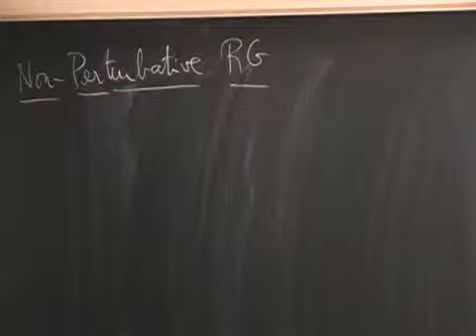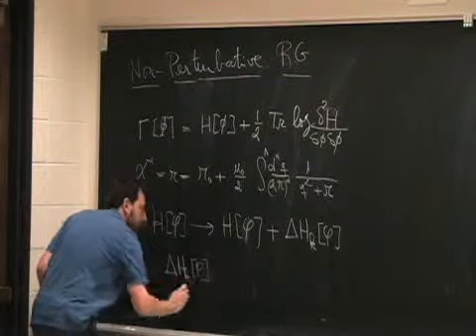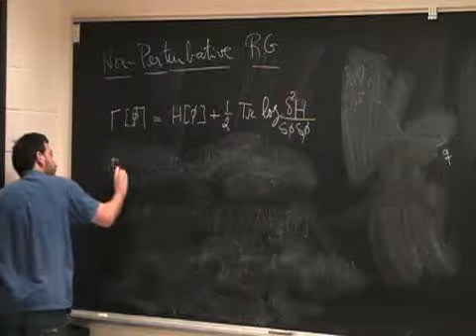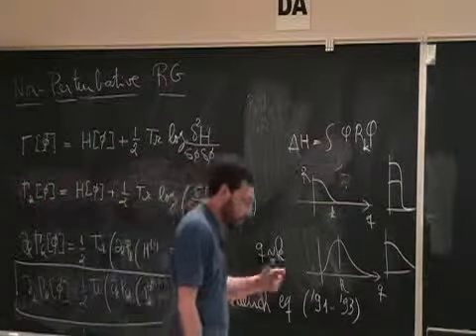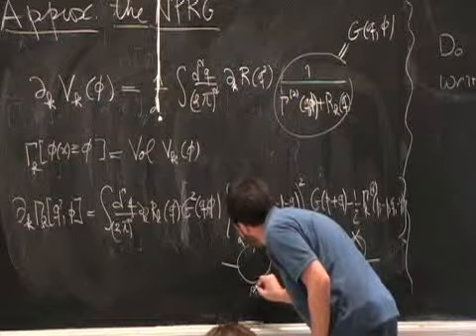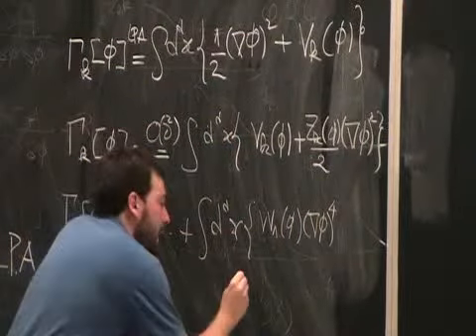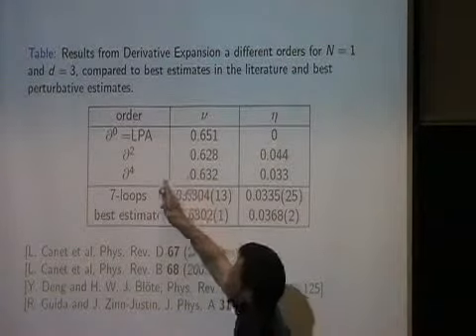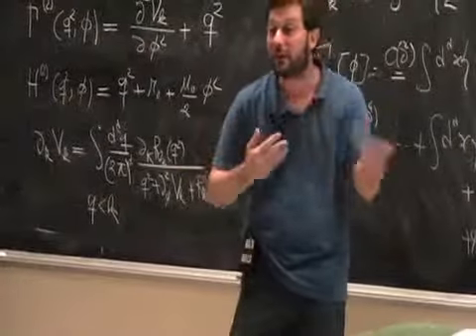Nonperturbative renormalization group approach to nonequilibrium systems III - Nicholas Wschebor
Video 3 of 4 in Series
Lecture 3: Nonperturbative renormalization group approach to nonequilibrium systems Nicholas Wschebor, Universidad de la Rep